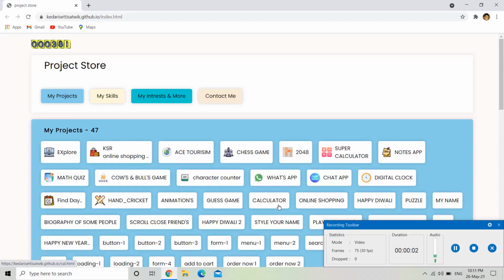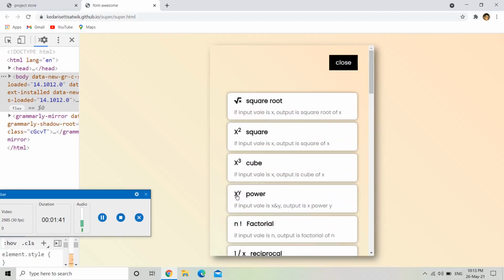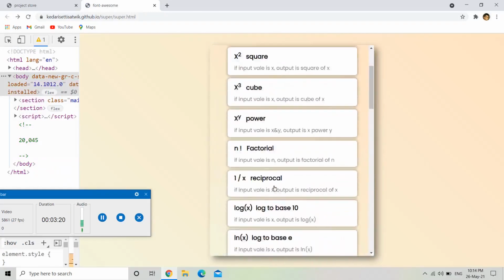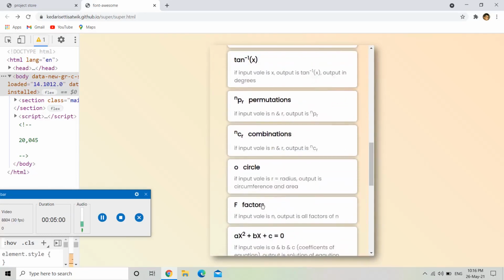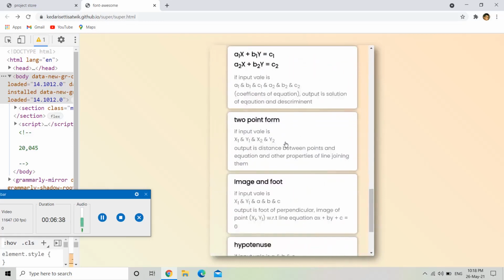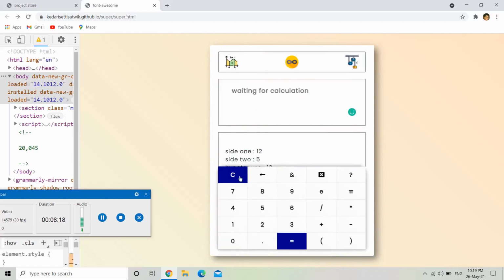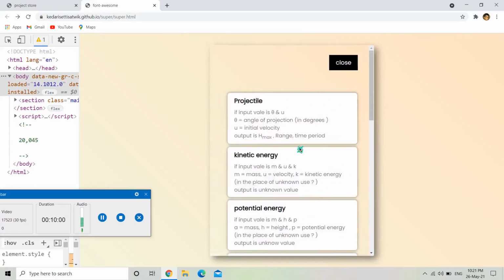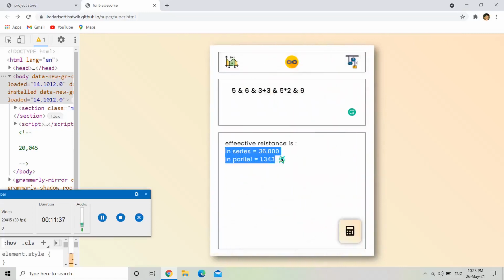super calculator with advanced jee formulaes also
here is a super calculator works as normal calculator and extra direct complex math function very easy to use.

before using please see the full video